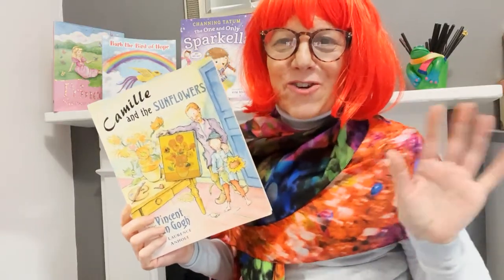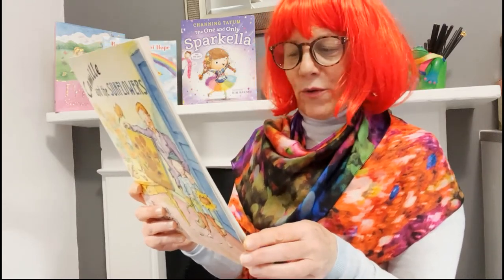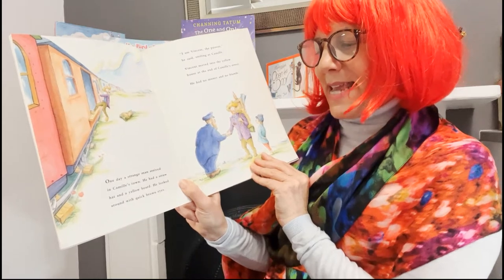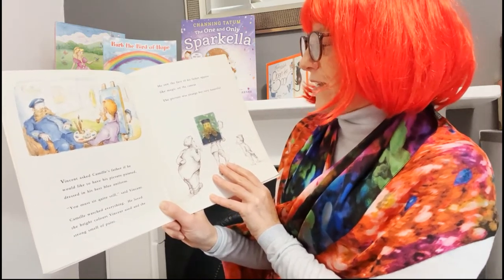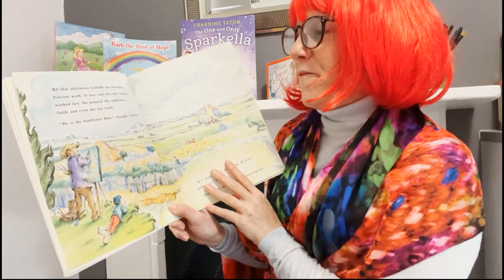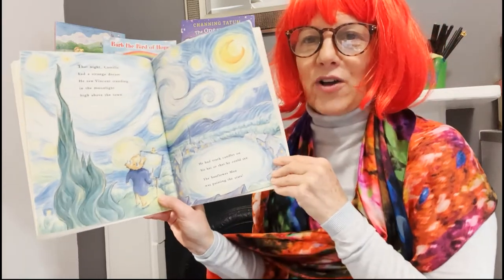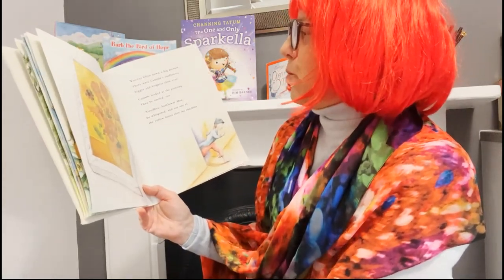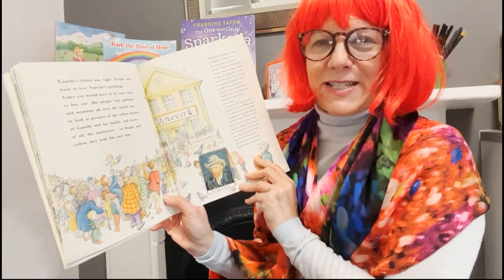Kids Book Read Aloud - Camille and the Sunflowers by Laurence Anholt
This is the story of Vincent van Gogh as seen through the eyes of a young boy called Camille.  Camille is entranced by his paintings but not everyone appreciates 'the sunflower man'.  Vincent is forced to leave the town but his paintings live on, never to be forgotten.  An enchanting introduction to the great painter for children with reproductions of Van Gogh's own work !!

Don't forget to subscribe to get all our new videos on Fun Story Factory and turn on the bell notification to make sure you don't miss out on next week's story!

Author and Illustrator: Laurence Anholt

If you enjoyed this book check out loads of other stories on our playlist

Fair Use Act - 17 U.S.C. § 107, Notwithstanding the provisions of sections 106 and 106A, the fair use of a copyrighted work, including such use by reproduction in copies or phono-records or by any other means specified by that section, for purposes such as criticism, comment, news reporting, teaching (including multiple copies for classroom use), scholarship, or research, is not an infringement of copyright.